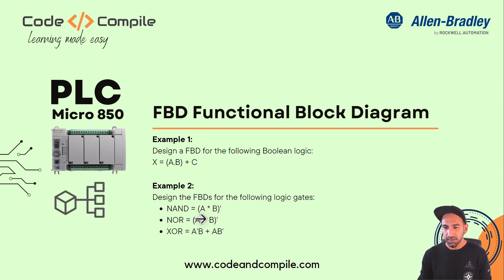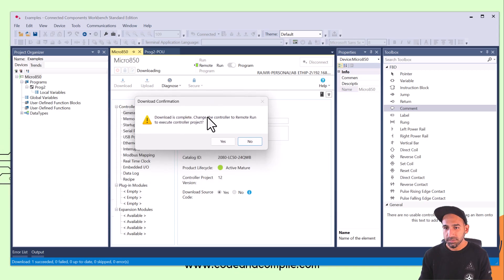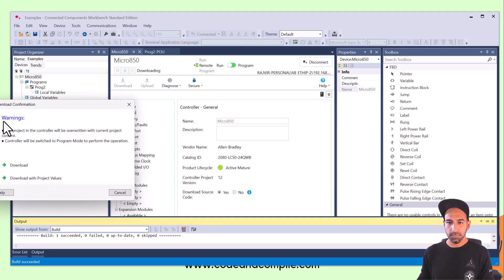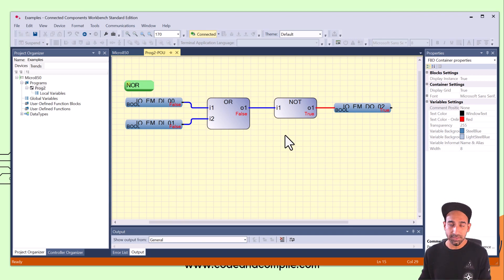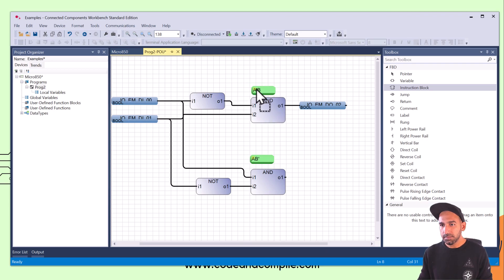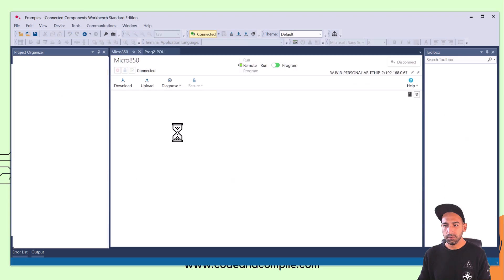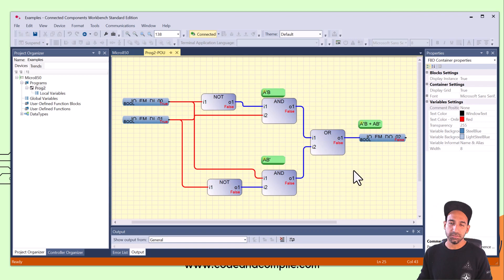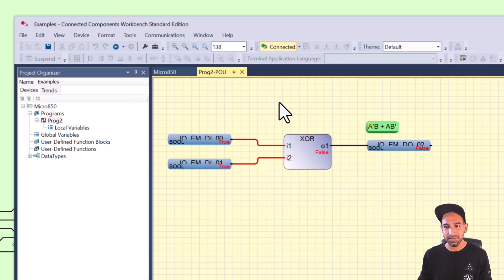Micro850 PLC Course Lesson 32: FBD -NAND, NOR and XOR Logic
In this video, you will learn how to solve NAND, NOR and XOR logic in FBD.
🔥Get a discount of 20% on Micro850 and IIoT Course using the coupon 'Youtube' 🔥.

Timeline:
0:00 - Introduction to exercise
1:10 - Designing NAND Logic
3:35 - Designing NOR Logic
6:00 - Designing XOR Logic (Conventional)
12:15 - Designing XOR Logic
13:00 - Outroduction

Cheers,
Rajvir Singh